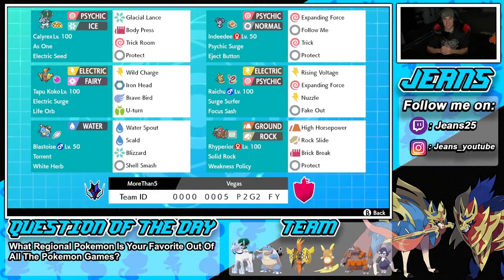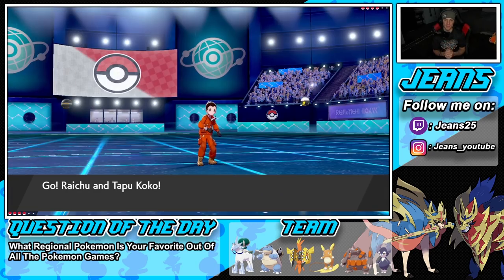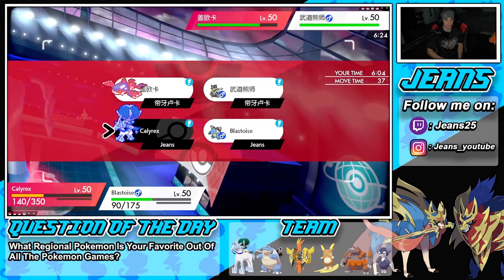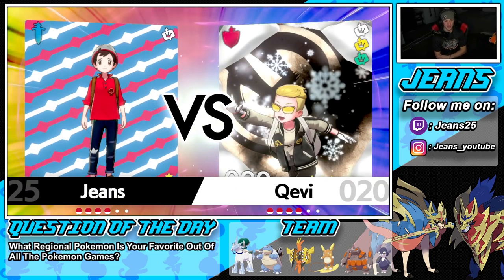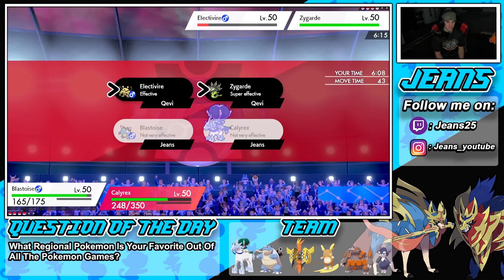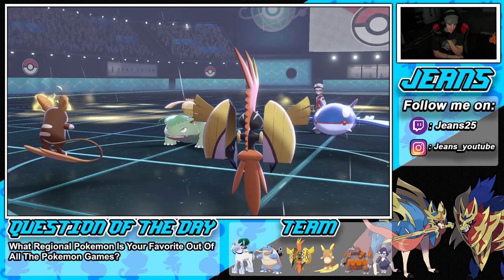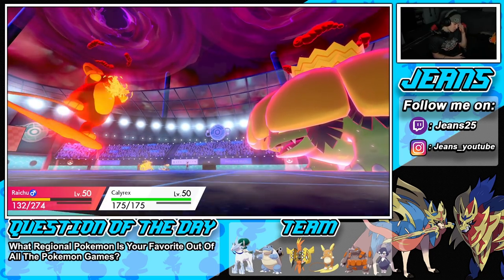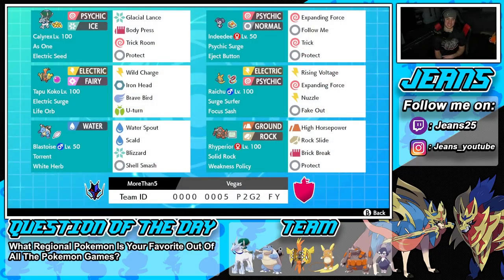Electric Surge and Calyrex Team!! - Pokémon Sword and Shield Competitive Ranked Double Battles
Team Code: 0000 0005 P2G2 FY

Team:
Calyrex-Ice @ Electric Seed
Ability: As One (Glastrier)
Level: 50
EVs: 76 Atk / 180 Def / 252 Spe
Jolly Nature
- Glacial Lance
- Body Press
- Trick Room
- Protect

Indeedee-F (F) @ Eject Button
Ability: Psychic Surge
Level: 50
EVs: 228 HP / 220 Def / 60 Spe
Bold Nature
IVs: 14 Atk
- Expanding Force
- Trick
- Protect

Tapu Koko @ Life Orb
Ability: Electric Surge
Level: 50
EVs: 108 HP / 188 Atk / 12 Def / 60 SpD / 140 Spe
Jolly Nature
- Wild Charge
- Iron Head
- Brave Bird
- U-turn

Raichu-Alola (M) @ Focus Sash
Ability: Surge Surfer
Level: 50
Shiny: Yes
EVs: 12 HP / 4 Def / 228 SpA / 20 SpD / 244 Spe
Timid Nature
- Rising Voltage
- Expanding Force
- Nuzzle
- Fake Out

Blastoise (M) @ White Herb
Ability: Torrent
Level: 50
Gigantamax: Yes
EVs: 164 HP / 44 Def / 132 SpA / 4 SpD / 164 Spe
Modest Nature
IVs: 14 Atk
- Water Spout
- Scald
- Blizzard
- Shell Smash

Rhyperior (F) @ Weakness Policy
Ability: Solid Rock
Level: 50
Shiny: Yes
EVs: 252 HP / 156 Atk / 60 Def / 36 SpD / 4 Spe
Adamant Nature
- High Horsepower
- Rock Slide
- Brick Break
- Protect

Ice Rider Calyrex, Tapu Koko, and Alolan Raichu Team that we show off in Ranked Battles!

GAME INFO
Name: Pokemon Sword and Pokemon Shield
Developer: Game Freak
Publisher: The Pokemon Company, Nintendo
Platforms: Nintendo Switch
Release Date: November 14, 2019